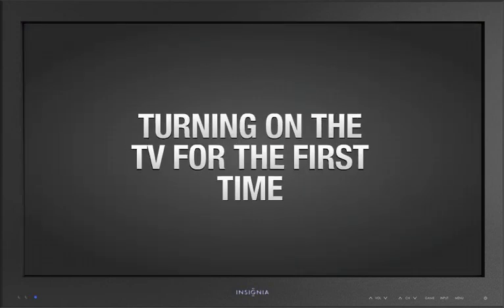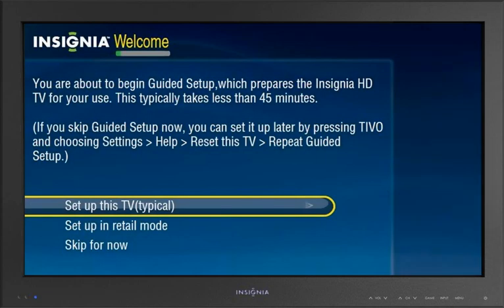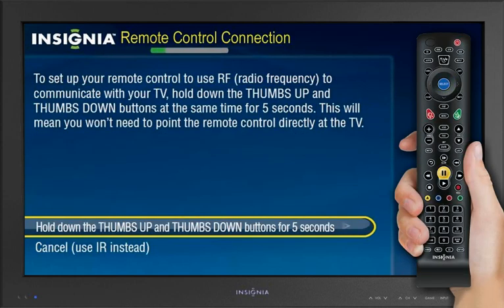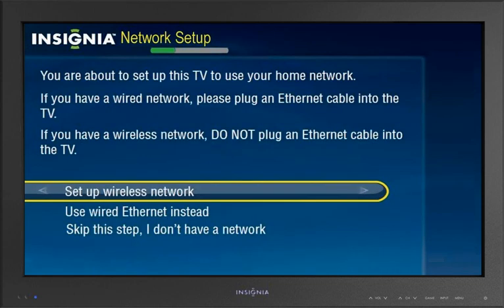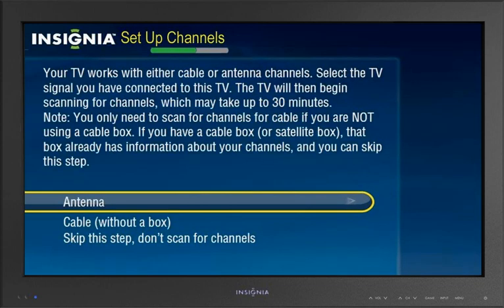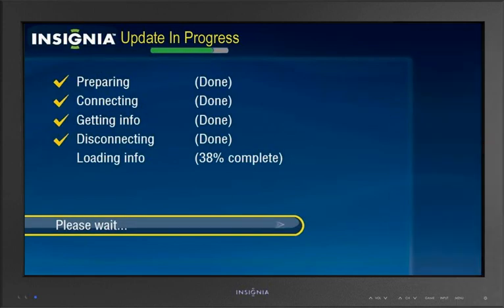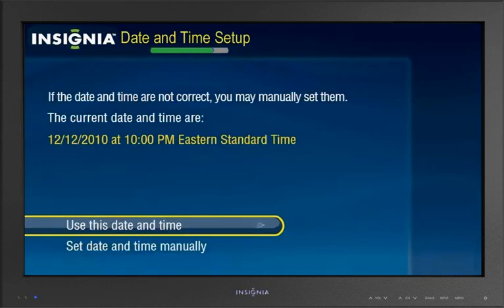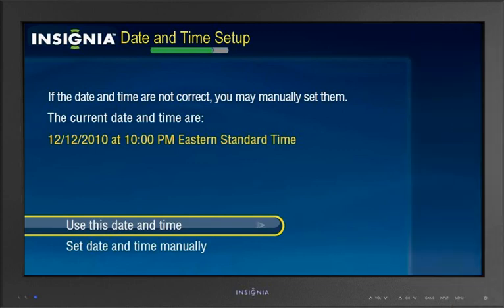Setting Up Your New TV | Insignia Connected TV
How do I setup my insignia Connected TV the first time I use it?